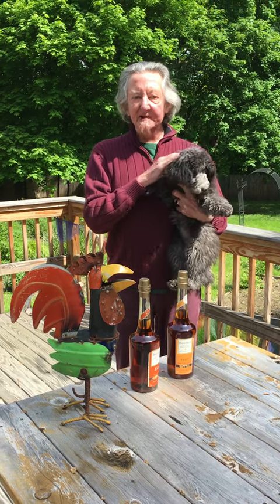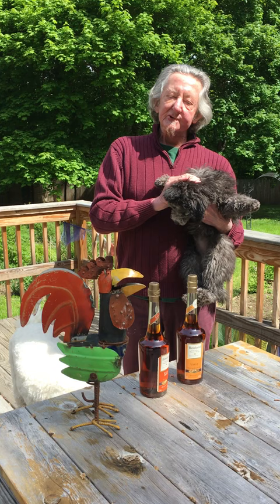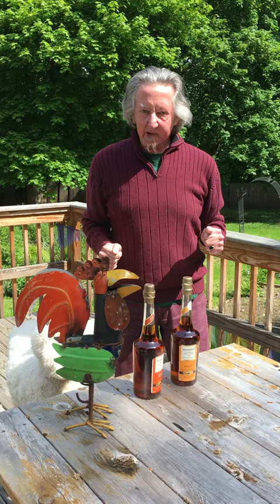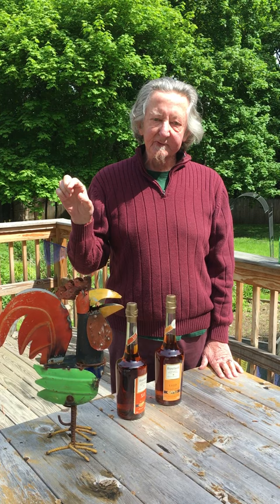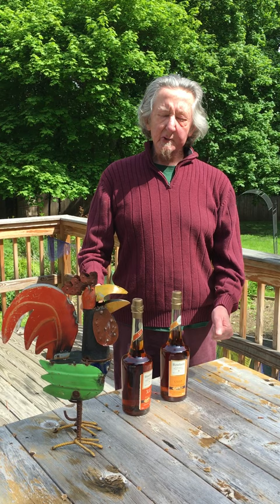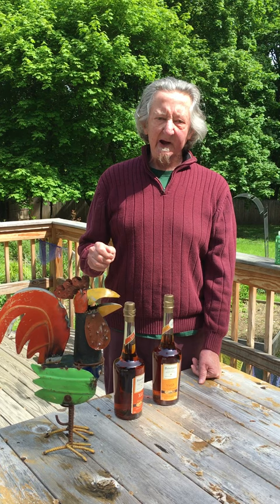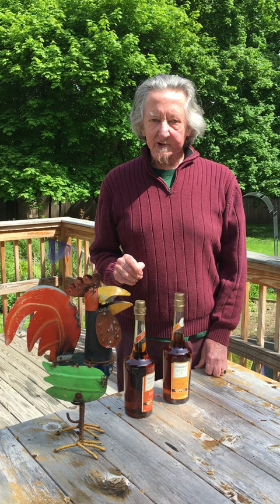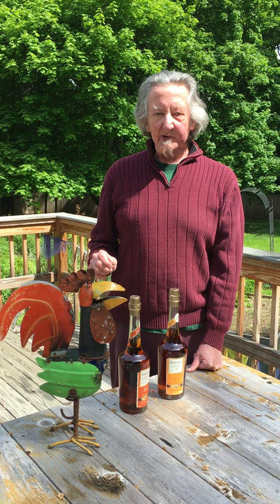Calvados Boulard Trou Normand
You can potetially win a trip for two to Normandy, France, by entering Calvados Boulard's Trou Normand Competition. Learn more by watching this short video, featuring FiFi Le French Poodle . . .